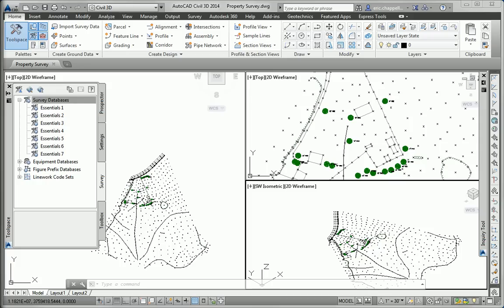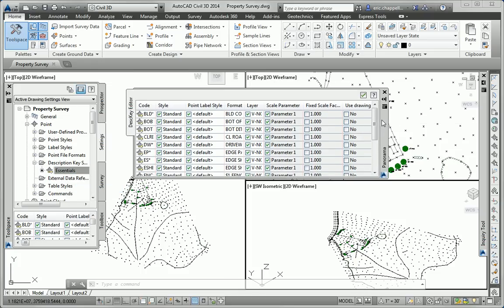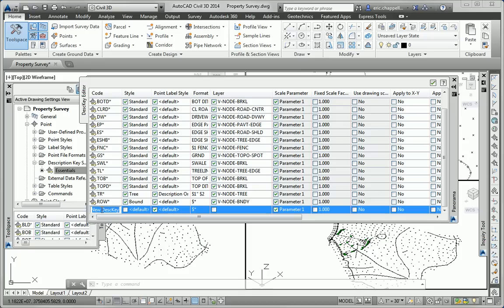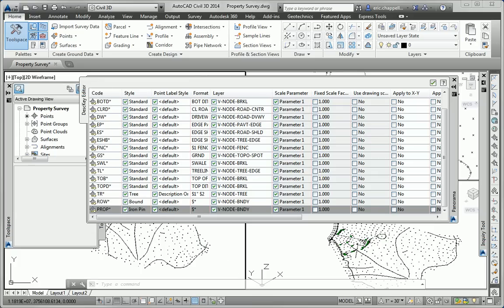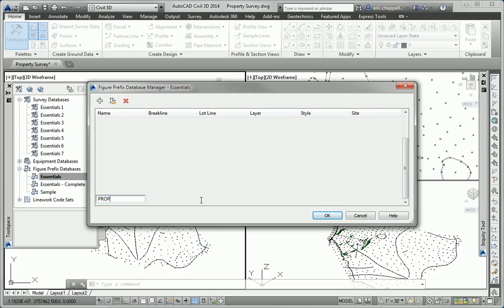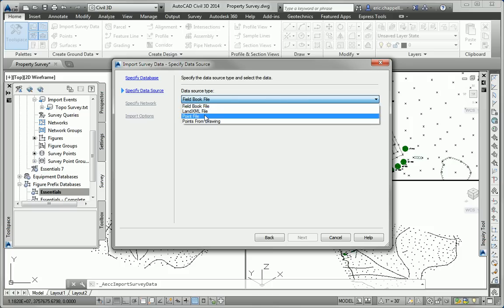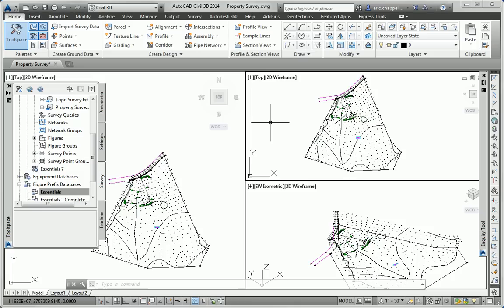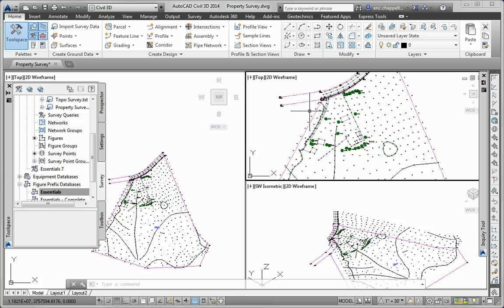Chapter 03 - AutoCAD Civil 3D 2014 Essentials - The Essentials and Beyond